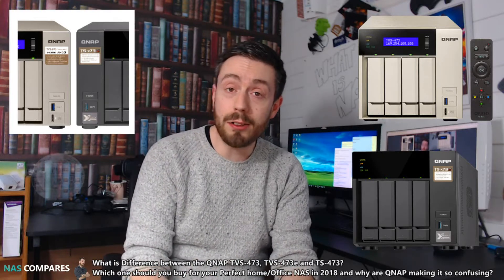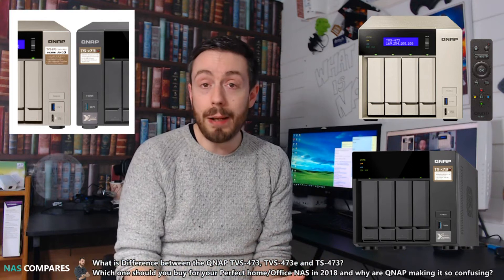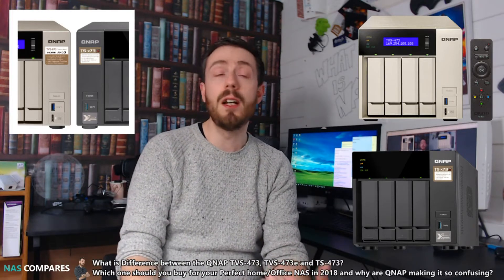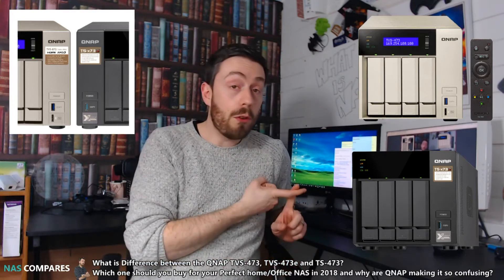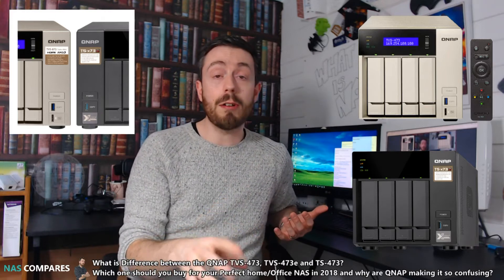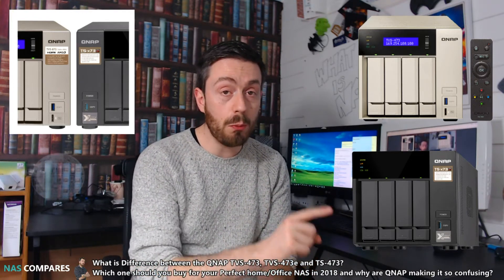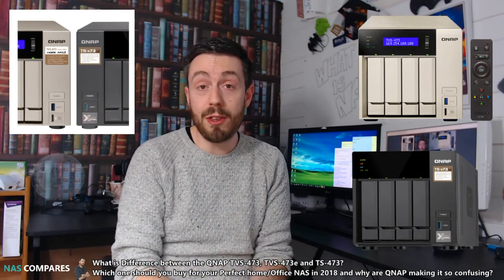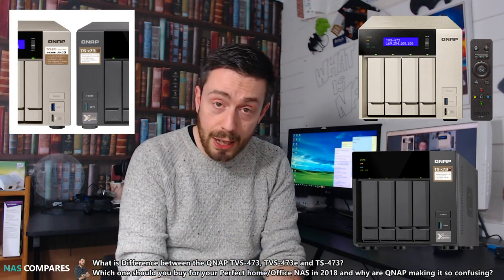QNAP TVS 473 vs TVS 473e vs TS 473 What is the Difference